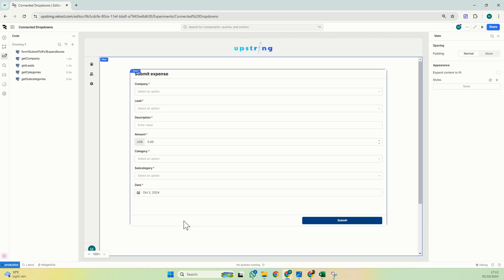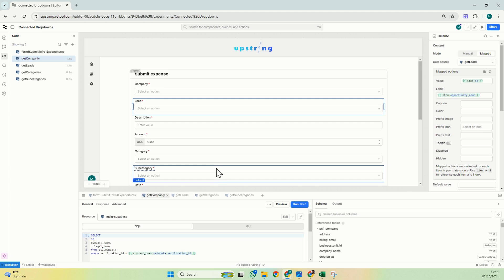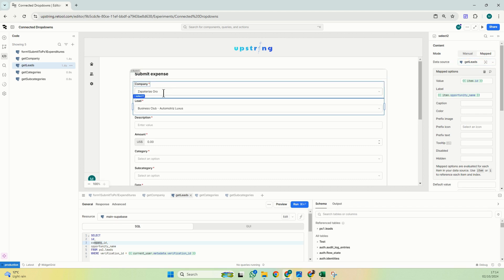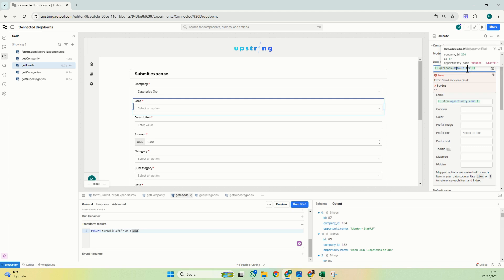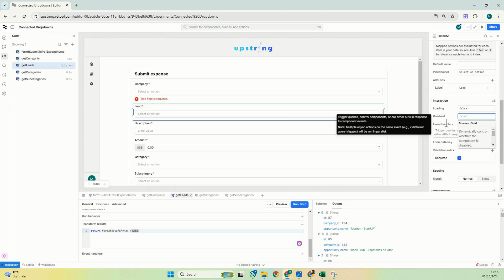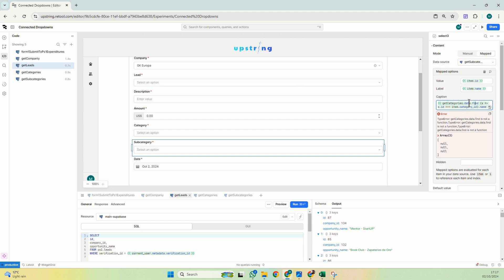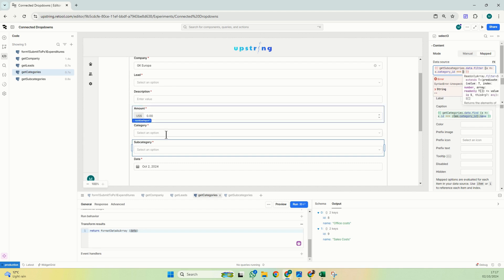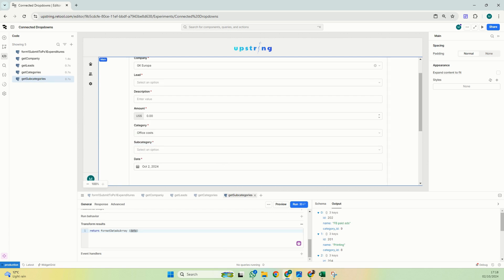Dynamic select components. Filter a dropdown based on the value of another one. Retool tutorial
In this short tutorial I show you how to dynamically filter the values shown on a select component, based on the selection of another select component.

You will learn how to apply the "filter" and "find" functions to your data source.